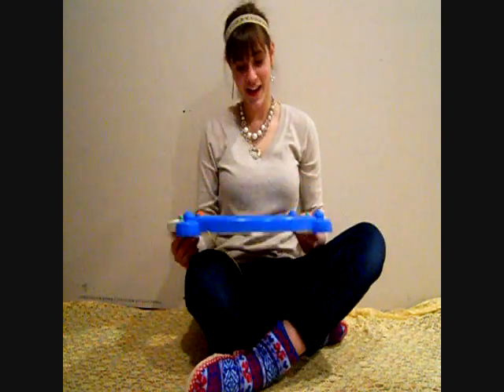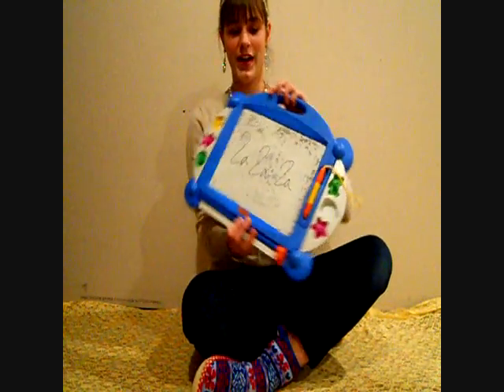In the Wheel: Mukluks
This is kind of just some random stuff that I found interesting... let's hope I'm not the only one!
Keep those wheels on the bus turning!
~Gerbil